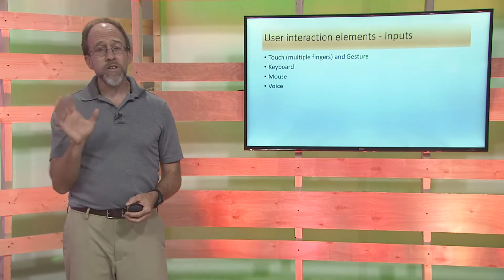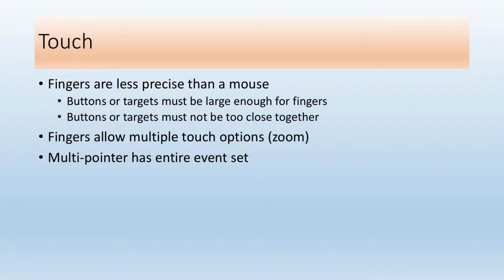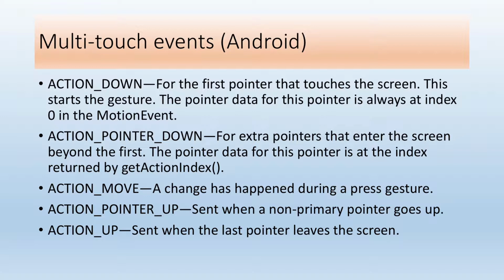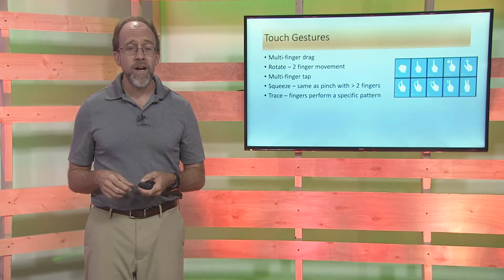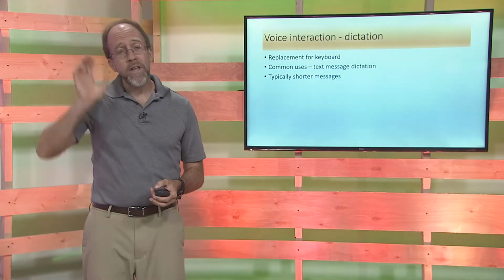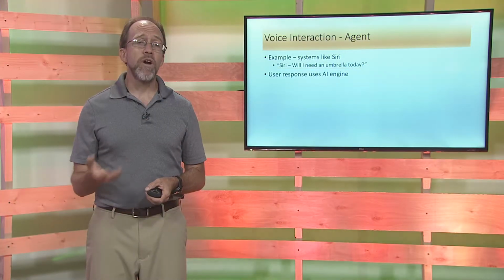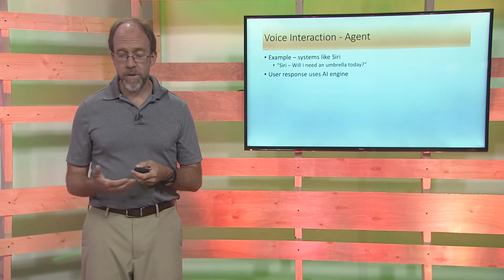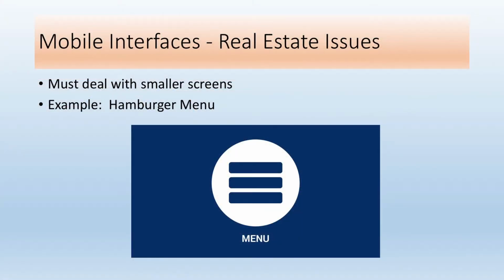CEN3722 Mobile Interaction Design